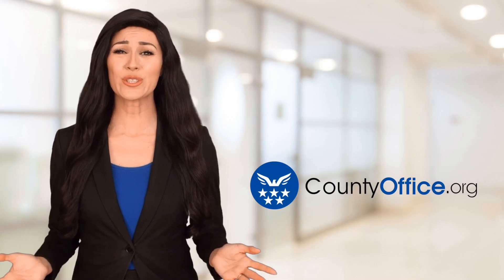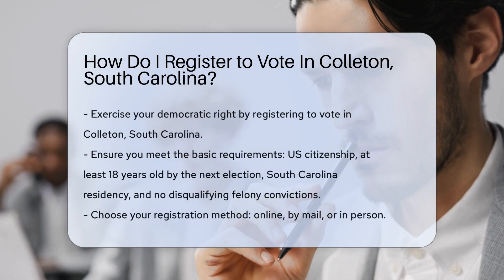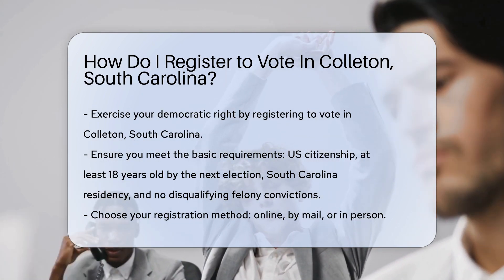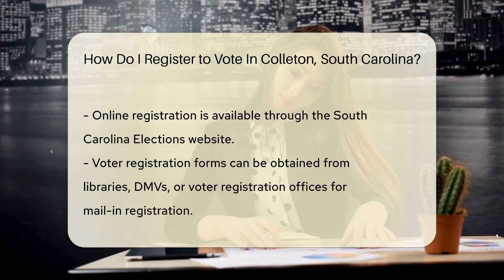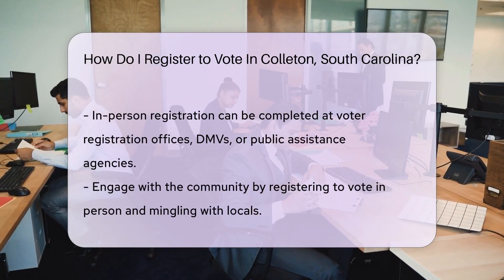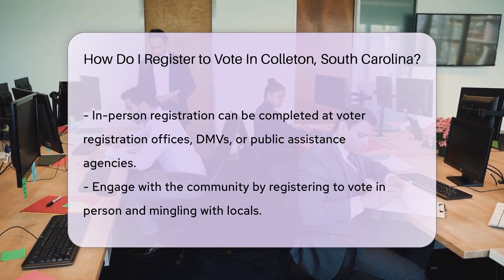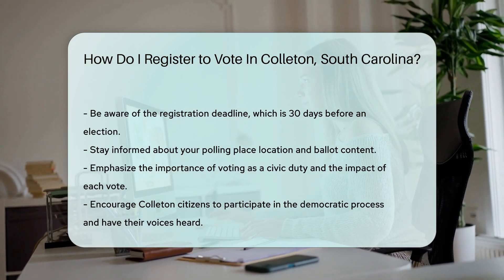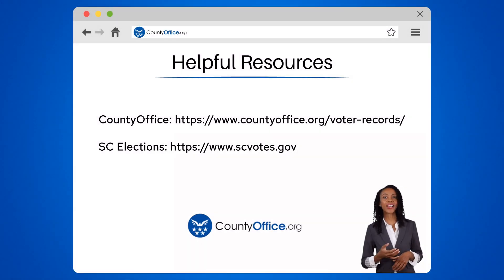How Do I Register to Vote In Colleton County, South Carolina? - CountyOffice.org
How Do I Register to Vote In Colleton County, South Carolina? Ready to make your voice heard in Colleton, South Carolina? Voting is one of the most important rights and responsibilities as a U.S. citizen, and we're here to guide you through the registration process. Whether you're a tech-savvy individual who prefers the convenience of online registration, someone who enjoys the tactile feeling of paper, or a person who values personal interaction, we've got you covered with all the information you need to register to vote in Colleton.

In this video, we'll walk you through the various methods of voter registration, the requirements you need to meet, and the deadlines to keep in mind. We'll also touch on the importance of staying informed about your polling location and what's on the ballot. Remember, your participation in the electoral process is crucial, and every vote contributes to shaping the future of your community and country.